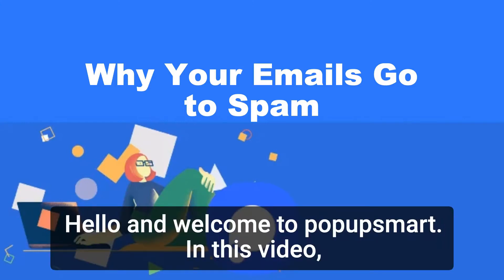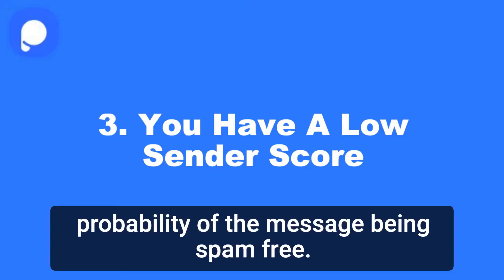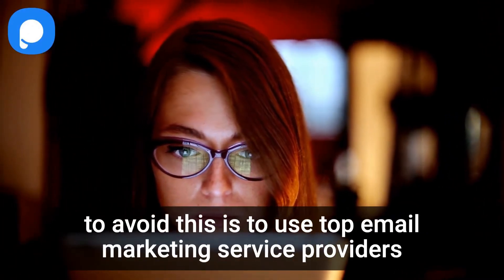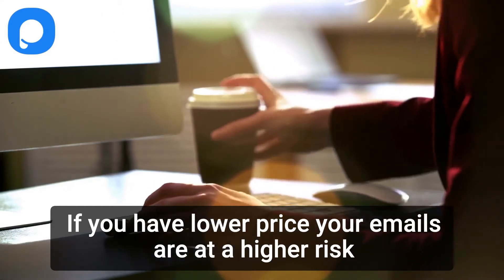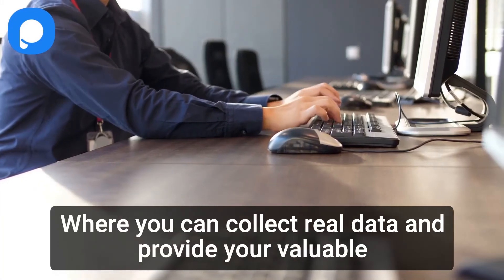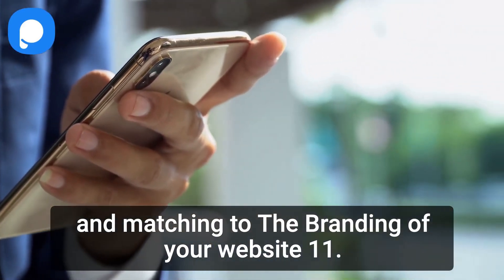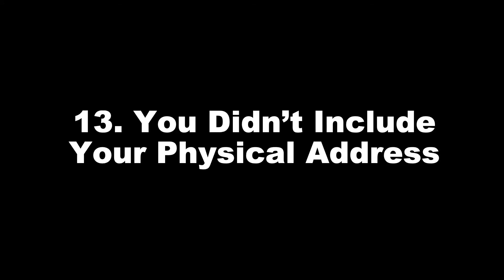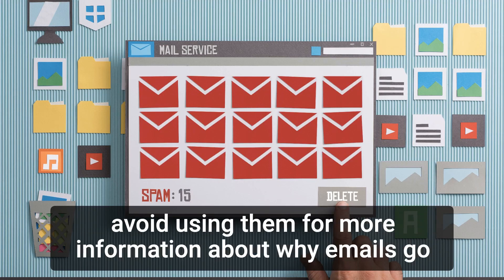Why Are My Emails Going to Spam Instead of Inbox?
We are looking at 14 reasons why your emails go to spam instead of inbox and how to avoid them one.

After reading this article carefully, you will be able to understand why emails go to spam instead of inbox and what you can do to increase your inbox placement rate.